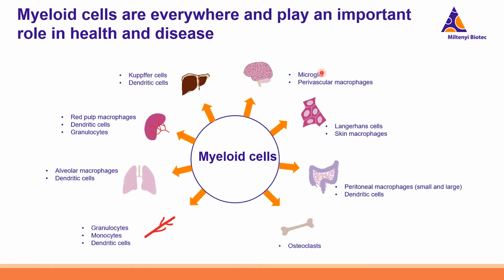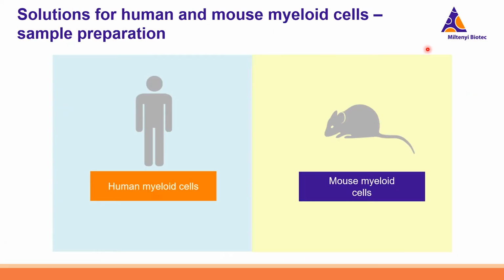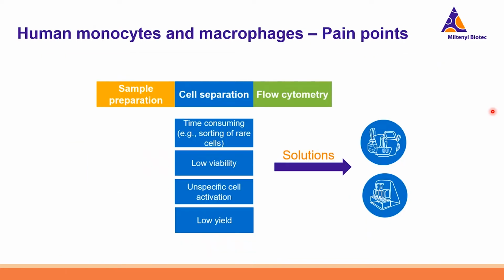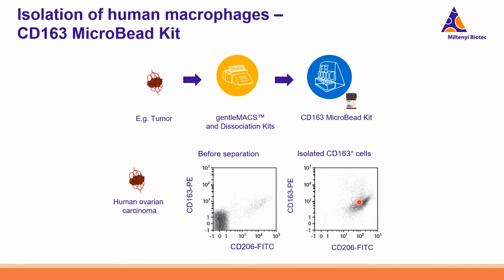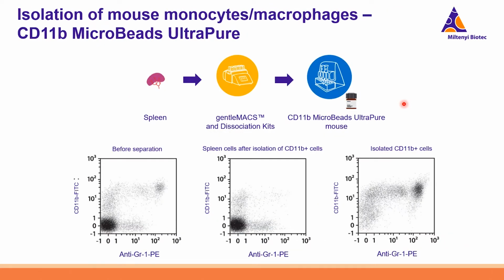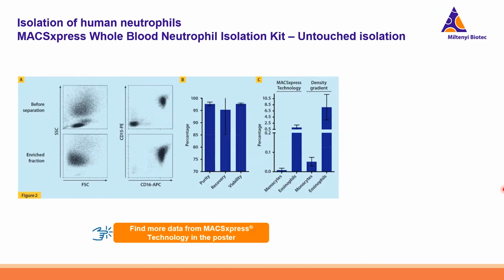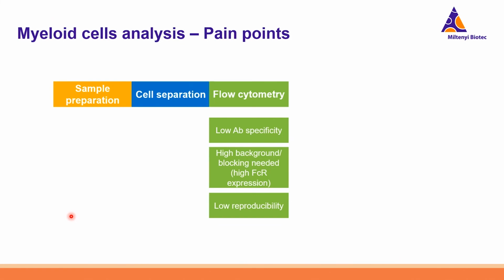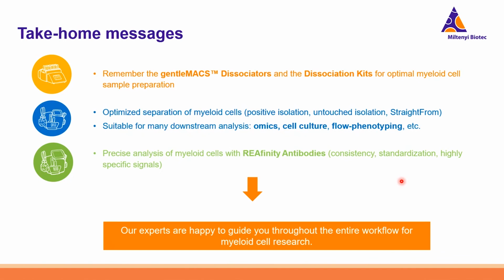Myeloid cell research solutions: zooming in on neutrophils and macrophages [WEBINAR]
Myeloid cells comprise of diverse cell subsets. Among them, macrophages and neutrophils play important functions in health and diseases including cancer, infections, and autoimmune diseases. As myeloid cells share several biological features, working with them can be challenging. In this mini webinar, we present you Miltneyi Biotec’s optimized solutions for researching macrophages and neutrophils.